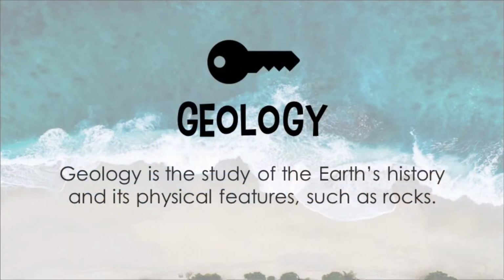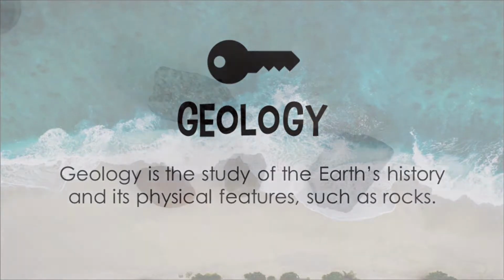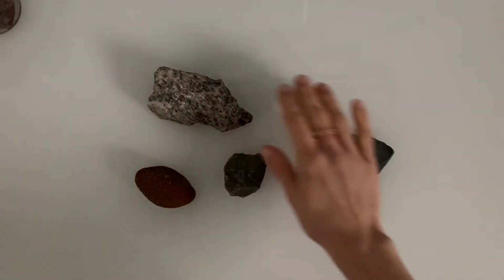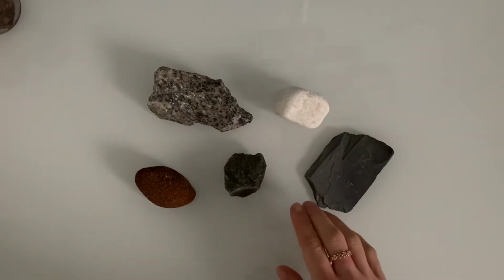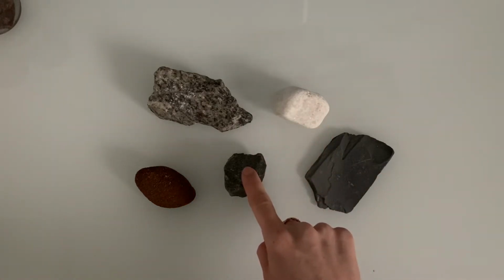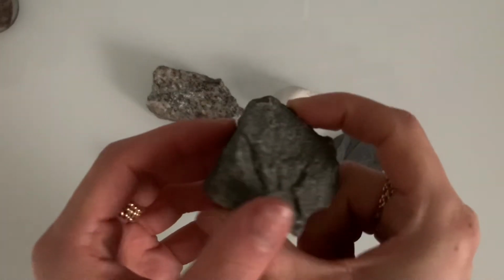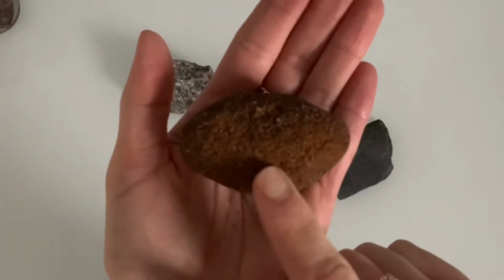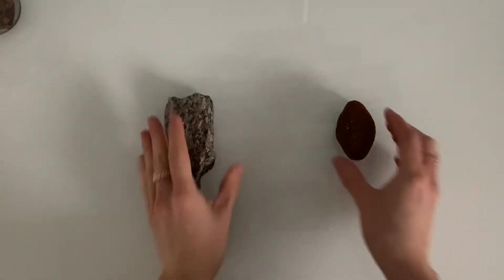What factors influence the shape of our coastline? Part 2